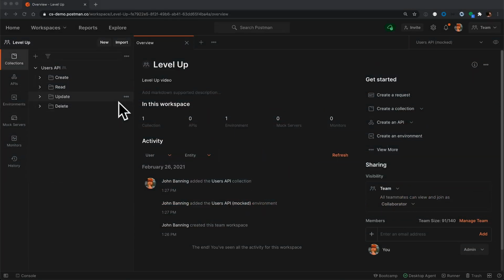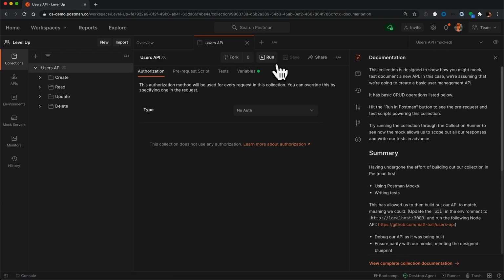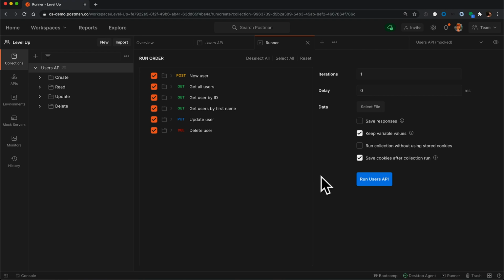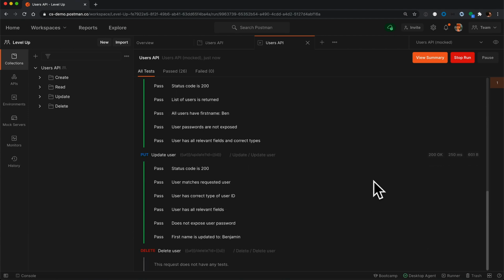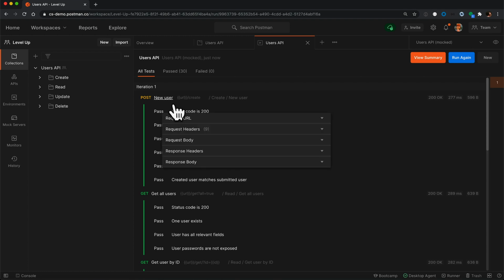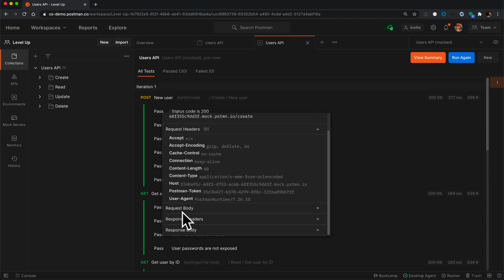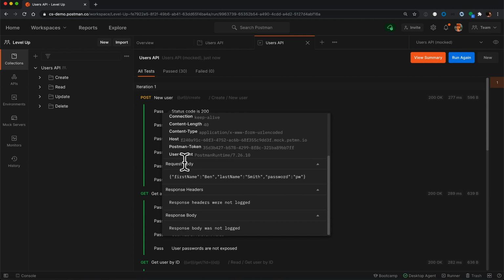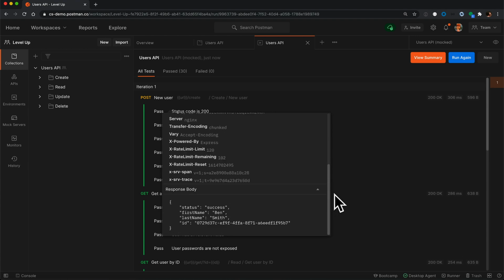How to Log Response Data in Postman Collection Runs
The Collection Runner in Postman allows you to execute multiple API requests in a sequence, making it a powerful tool for testing and automation. In this tutorial, we’ll walk you through:

✅ Running a collection step-by-step
✅ Viewing request metadata (URL, headers, body)
✅ Saving response headers & body for deeper analysis
✅ Improving API testing workflows with automated runs

⚡ Pro Tip: Enabling response logging may impact performance for large collection runs, so use it wisely! By default, the Collection runner does not log the response headers or response bodies.

📚 Chapters
0:00 – Intro to the Collection Runner
0:10 – Running a Collection in Postman
0:24 – Viewing Request Metadata
0:50 – How to Save and View Response Data